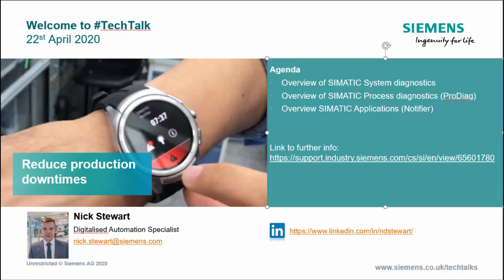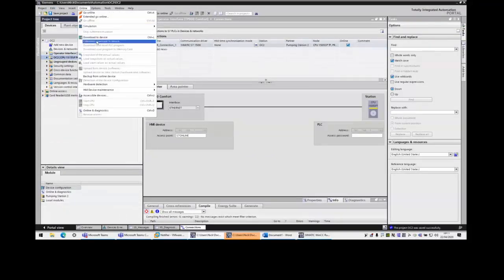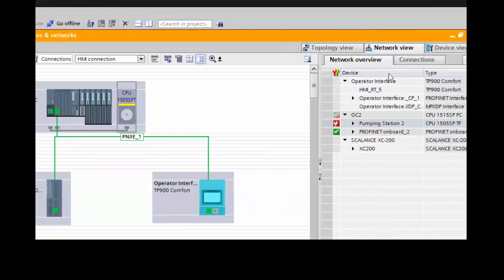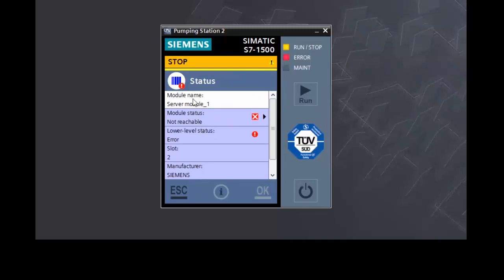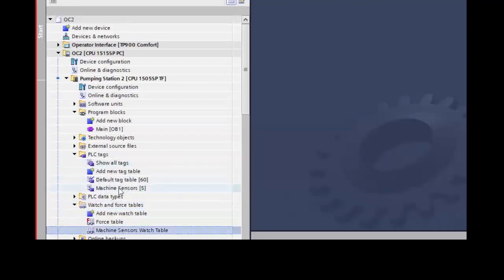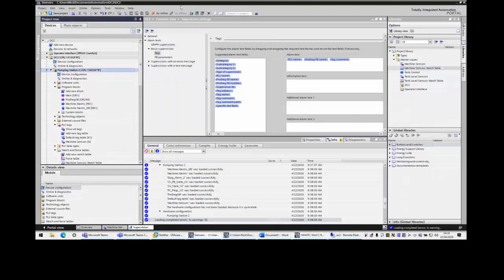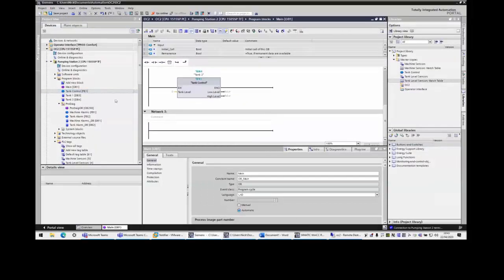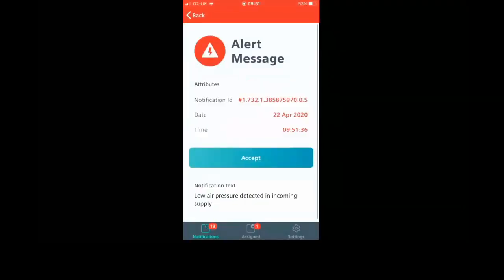TIA Portal Diagnostics: ProDiag Alarms & Notifier App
A crucial ingredient in reducing production downtimes is the appropriate use of diagnostics. In this video Nick looks at the ProDiag add-on within TIA Portal which allows for simple but powerful alarming to be built into a program. Also covered is the SIMATIC Notifier App which can be used to push notifications to smartphones.